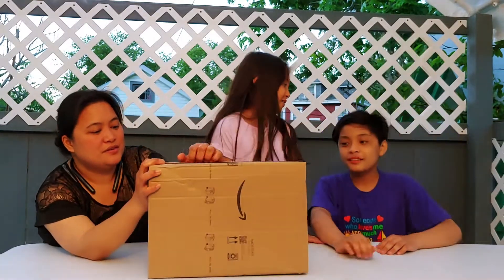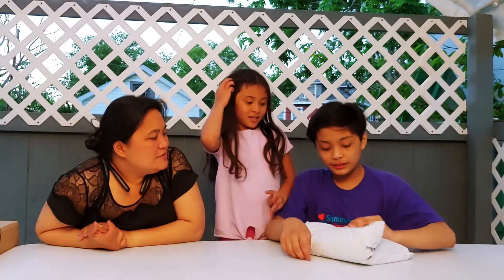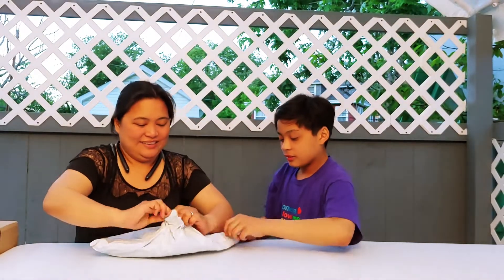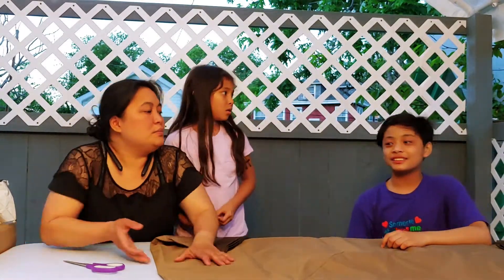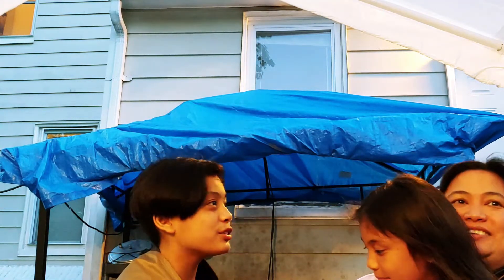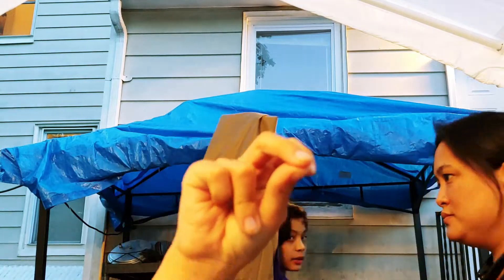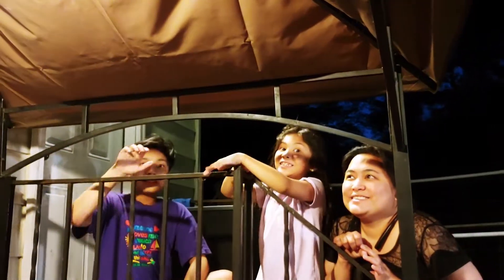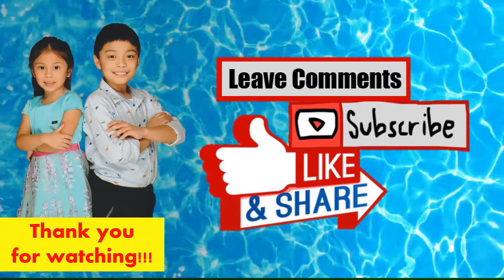Eurmax USA Double Tiered Replacement Canopy Top ║Josh&Sarah ║HalukayTV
Eurmax USA Double Tiered Replacement Canopy Top